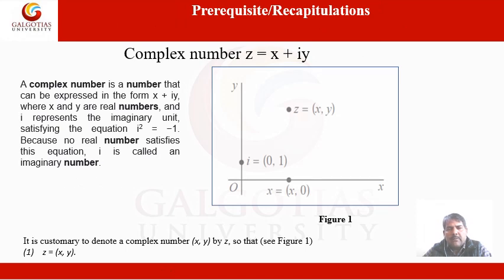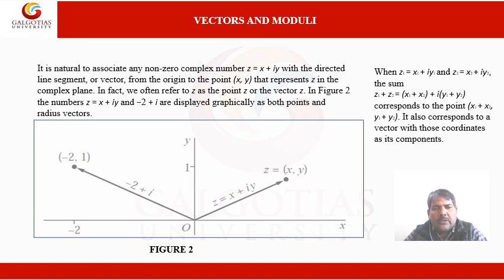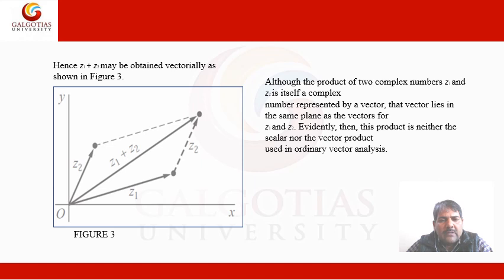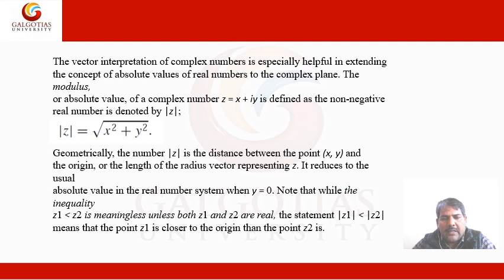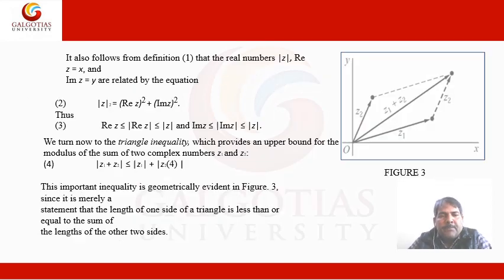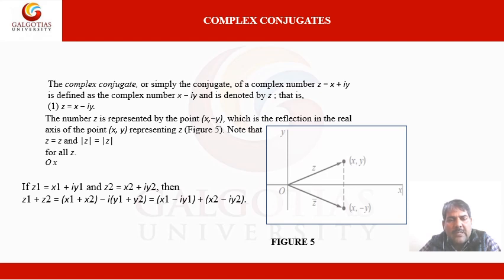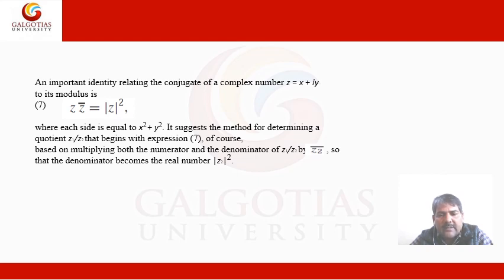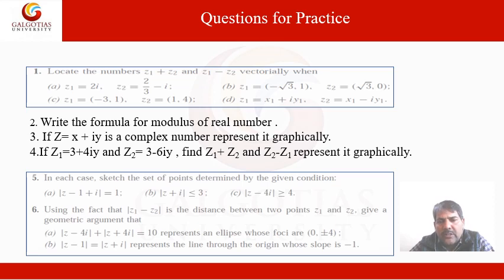BSCP2009, Mathematical Physics - III: Graphical Representation of Complex Numbers